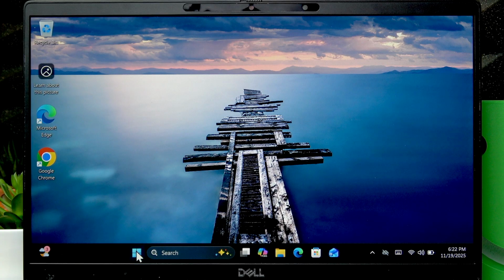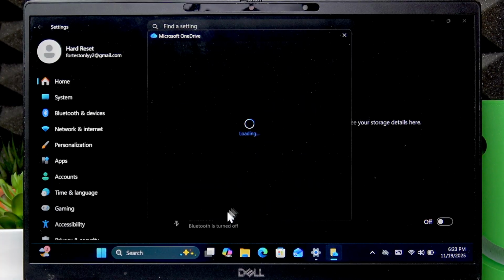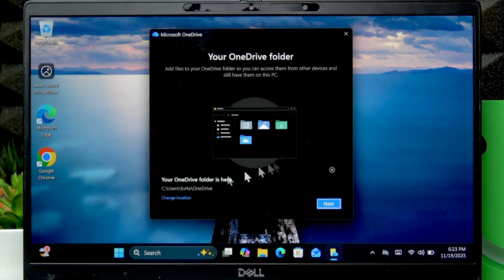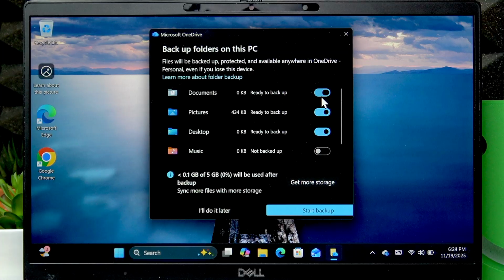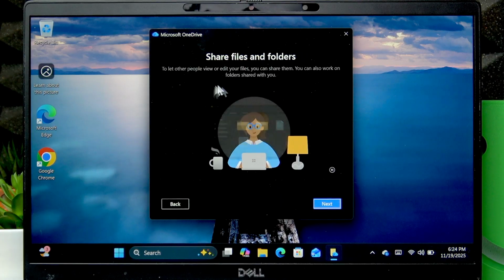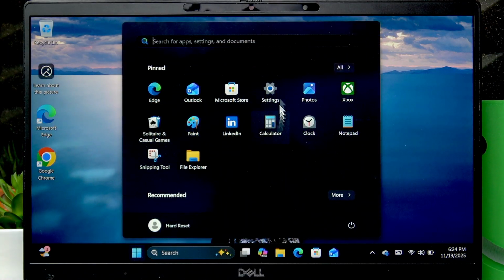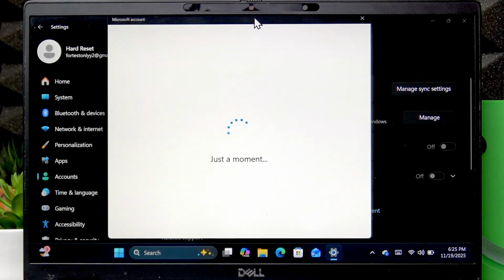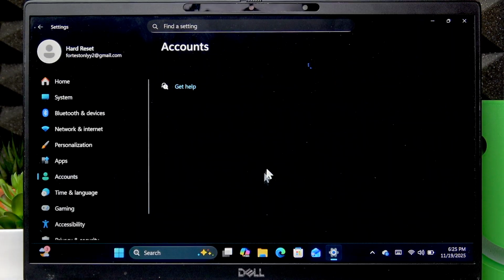How to Start OneDrive Backup on DELL Latitude 7410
This video shows how to start a OneDrive backup on your DELL Latitude 7410 laptop step-by-step. You will learn how to open the Start menu and Settings, sign in to OneDrive, choose or change the OneDrive folder location, select which folders to back up, start the backup, and confirm Windows backup and account sync so apps and preferences are saved to the cloud. These instructions are presented in simple steps so you can secure your files on Windows quickly and easily.

How to enable Windows backup on DELL Latitude 7410?
How to change the OneDrive folder location on DELL Latitude 7410?

0:00 Welcome & what we'll do
0:07 Open Start menu and go to Settings
0:15 Home → Cloud storage — select Sign in to OneDrive
0:30 Enter email or create a new OneDrive account
0:55 Choose or change OneDrive folder location
1:26 Select folders to back up and press Start backup
1:48 Storage upgrade and mobile app prompt
2:18 Open OneDrive folder and verify backup started
2:29 Go to Accounts → Windows backup and sync Microsoft account
3:00 Final check — everything synced and backed up